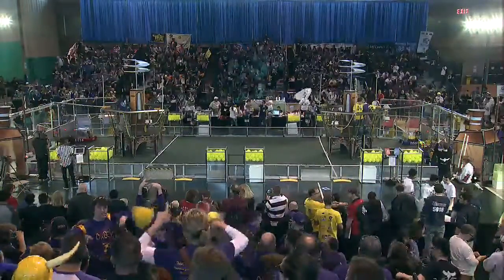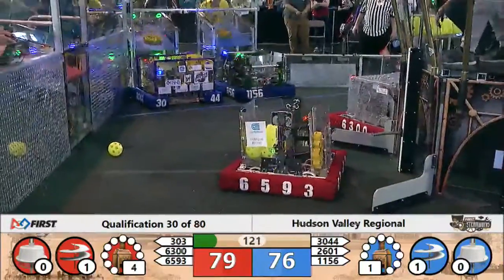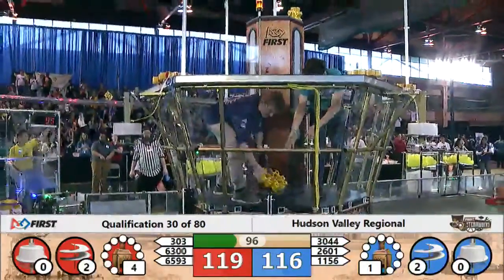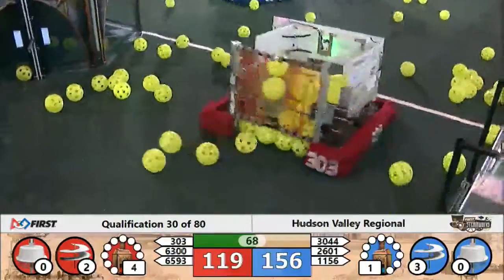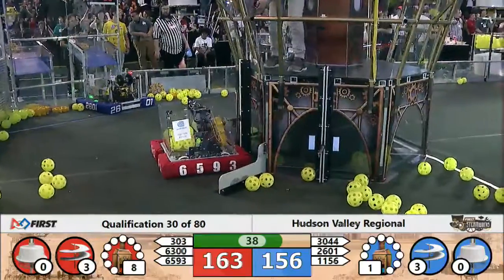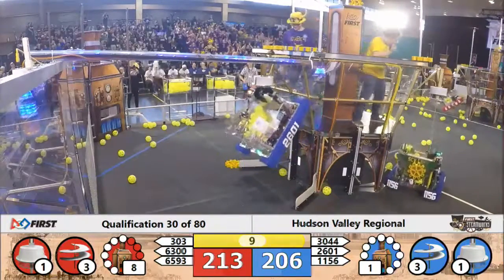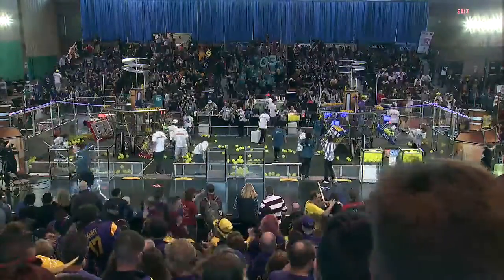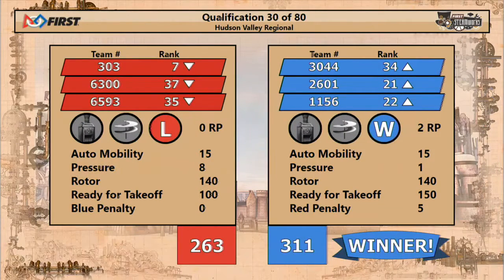2017 FRC Hudson Valley Regional - Qualification Match 30 (Webcast)